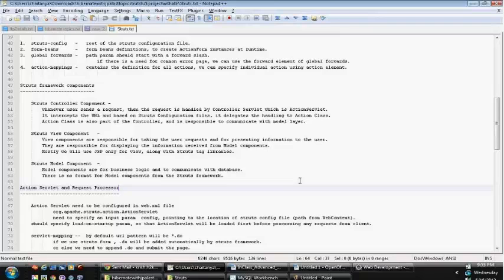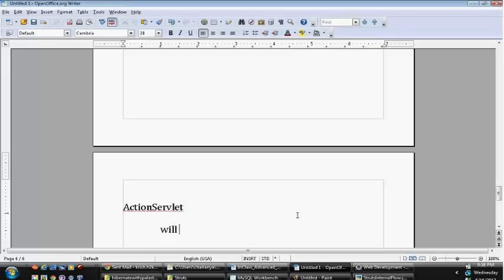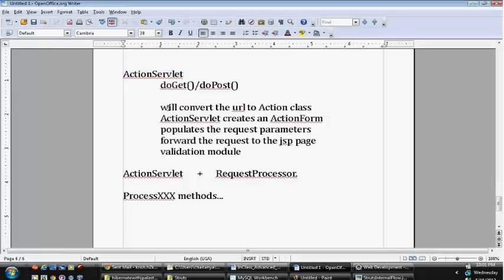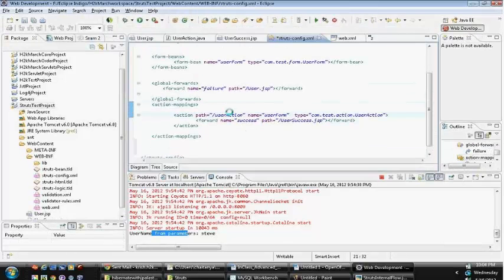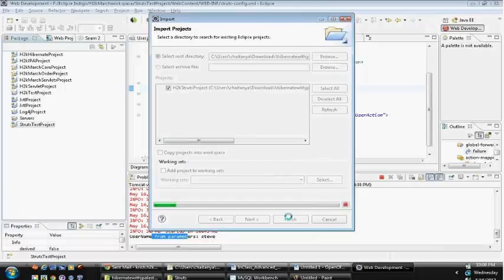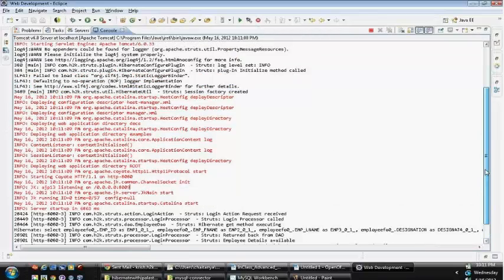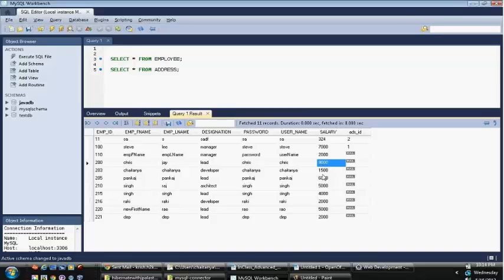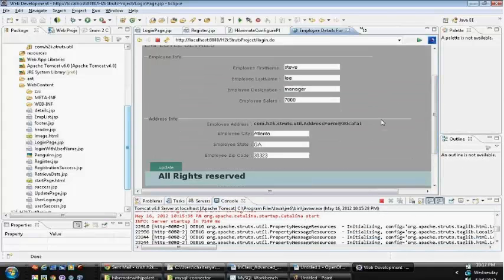Java Struts | Action servlet | Request Process | Struts Tag library | Java Training by H2Kinfosys